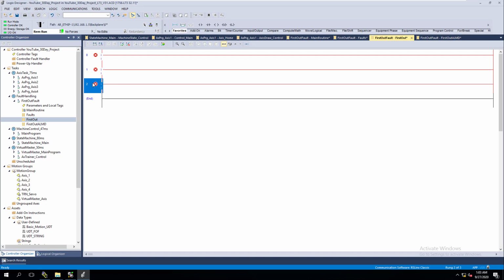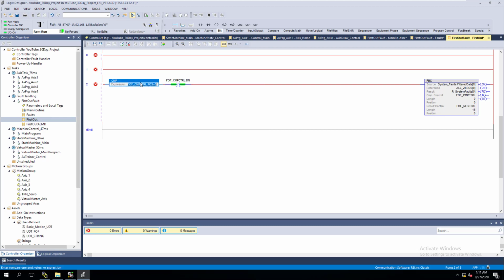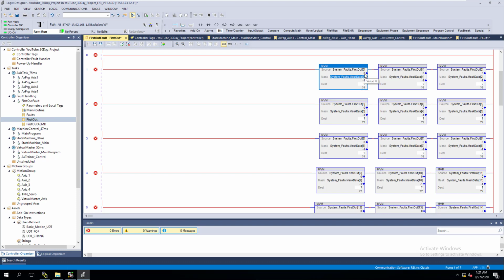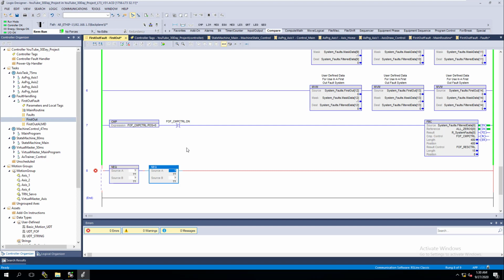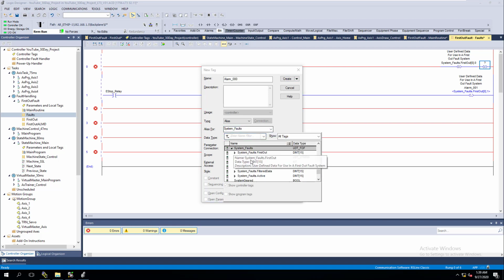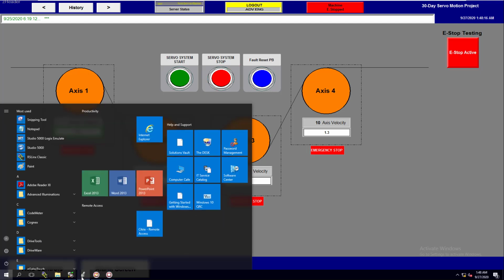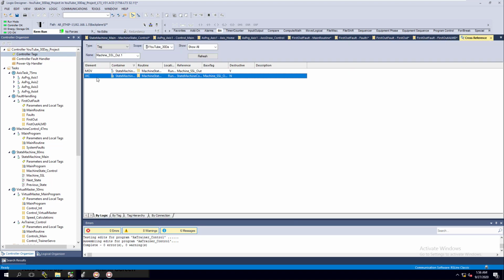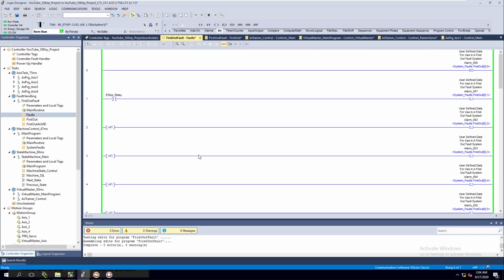PLC Fault Handling | Scada In Studio 5000 Using a File Bit Comparison | FBD Instruction Studio V32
Fault handling using a FBD instruction in Studio 5000 V32 for large-scale systems that take advantage of the user-defined data type that we mad in the last video.

Large scale scada systems in PLC programming often take different shapes & sizes but have a lot of common features. In this instance, we are taking a file bit comparison instruction to scroll an array of data.

Then if something is caught the FBD stops & indicates which position it found. We use a masked move for this to be able to filter out an alarm that we need to ignore an any given time.

Video content:
Minute 2:00 - Adding the FBD instruction
Minute 9:06 - Adding the masked move or MVM instructions
Minute 19:50 - Adding logic to reset the data
Minute 28:45 - Testing the alarm catch fro the FBD instruction
Minute 29:40 - Adding our system faults in ladder logic
Minute 40:00 - Fault testing through eh HMI client
Minute 42:00 - Fixing the Finite state machine logic
Minute 51:07 - Servo system live testing after plc code fix
Minute 55:40 - Ignoring data through a masked move or MVM instruction
Minute 56:50 - Overview Talk